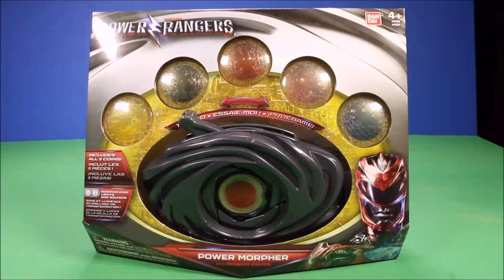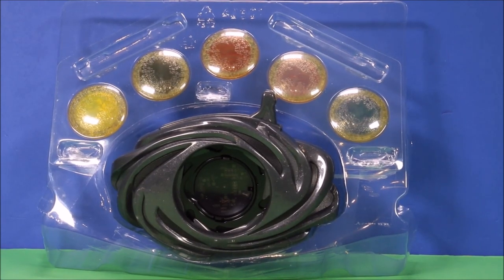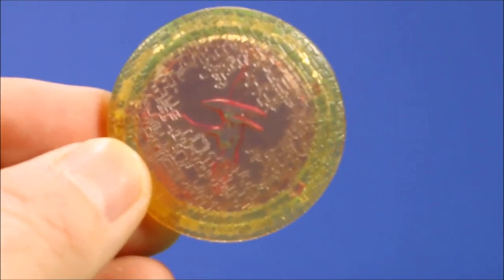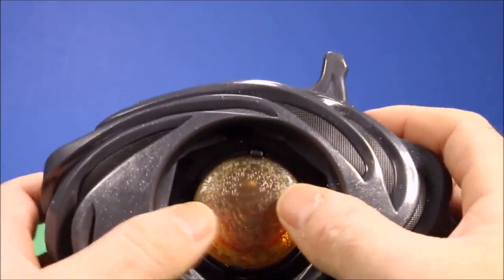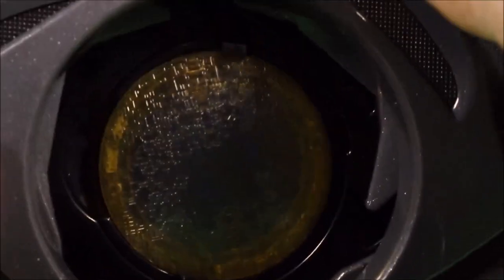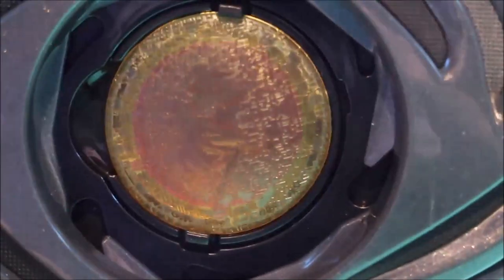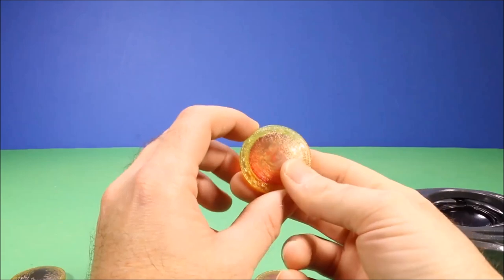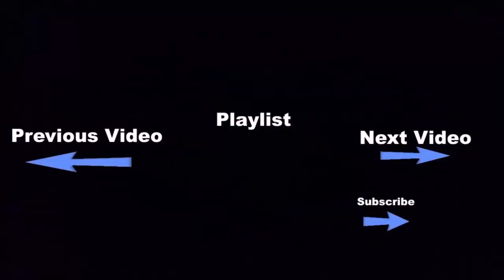New Power Rangers Movie 2017 Power Morpher and Coins W Lights And Sounds Unboxing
WD Toys presents New Power Rangers Movie's march 2017 Power Morpher and Power Coins (Bandai America).

 WD Toys releases daily Toy video's at 2:00 P.M. weekdays and 9:00 A.M.  and 11:30 P.M. Saturdays.

 Collect and combine with any of the other Zord Builder items (43070, 43095, 43100, 43110, ) to create unique and powerful Megazord combinations.It's Morphin Time! This video features our toy review (unboxing) of the Power Morpher, megazoid provided by Saban Brands, Bandai and Lionsgate! The morpher comes with 5 Power Coins and plays Morphin Grid lights and sounds. The T-Rex coin is the same coin that was included with the New York Comic Con Exclusive Red Ranger figure.more on toys from Saban’s Power Rangers feature film that are now available for pre-order, including the first opportunity pre-order the Interactive Movie Megazord!
Sledge and his henchmen don't stand a chance against the Power Rangers Dino Super Charge Deluxe Zords! Each supersized Deluxe Zord is charged up and ready to fight. Insert the included Dino Charger to activate Battle Mode, then launch missiles to defeat the enemy! Collect and combine with any of the other Zord Builder items (43070, 43095, 43100, 43110, each sold separately) to create unique and powerful Megazord combinations. Each Deluxe Zord includes 1 Dino Charger that can also be inserted into other Power Ranger Dino Super Charge items.

Power Rangers Dino Super Charge - Deinosuchus Zord Vs T-Rex Jurassic World Unboxing

I review and unbox playsets from Walt Disney Toys to Pixar Cars including Jurassic World,and Star Wars. I unbox and create Jurassic World Toy Battles including t-rex vs Indominus Rex, Mosasaurus, and Lego Jurassic World. Jurassic World 2015 toys are my favorite. I also have series that include Scooby Doo, Barbie, Peppa Pig, the good dinosaur and Barbie cash register. WD Toys Jurassic World Dino battles are my specialty and I really like dinosaur toys. My goal is to make kid friendly videos that are safe for children of all ages.   I love toys and hope to have the opportunity to show you and your children the newest toys coming out and how much fun we can have together. I really appreciate you taking the time to watch my channel when there are so many other channels out there.